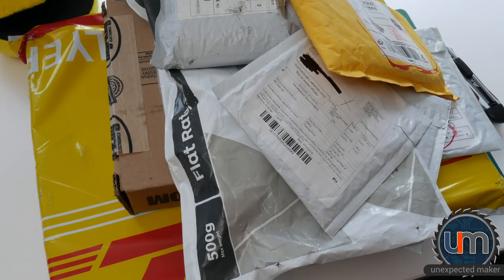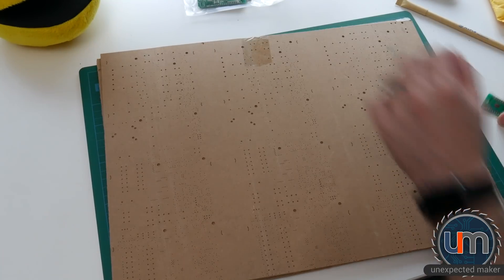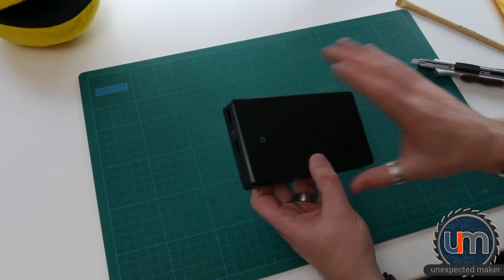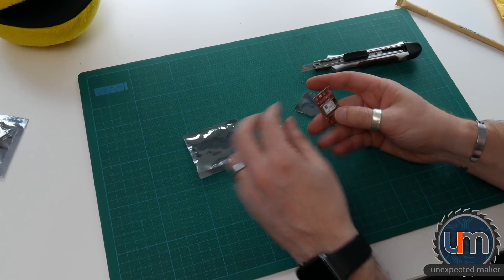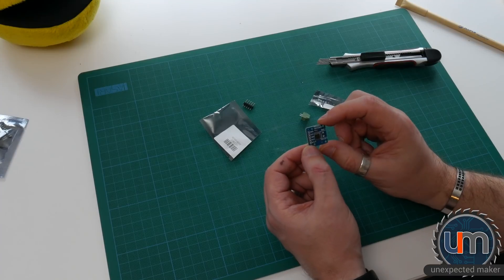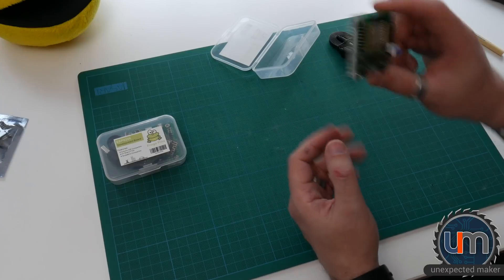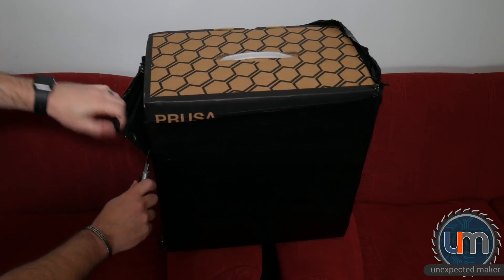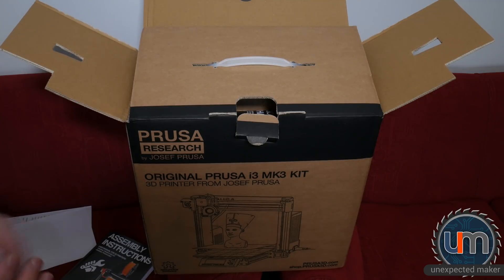Unexpected Mail #10 - Something Special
It's mail time again and I have some awesome stuff in this one... including some stuff many of you already saw on my Stream! How backwards is that!

Once you have finished watching this, go and make something... I don't care what, just go and do it, you'll thank me later, I promise!

Here are some links to the products I have shown in this video:

AUYKEY 20000mHA USB Battery Pack

MAX31855 Module + K Type Thermocouple Sensor

ESP8266 Frog Board ; Frogo Pins! ESP-12E Dev Board